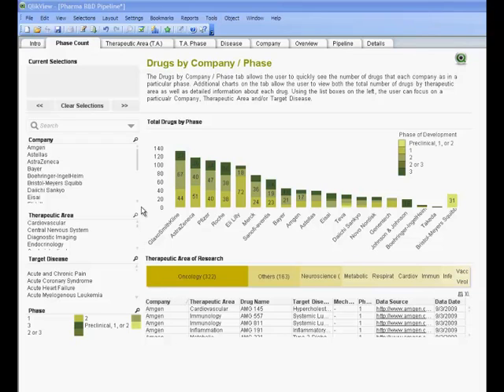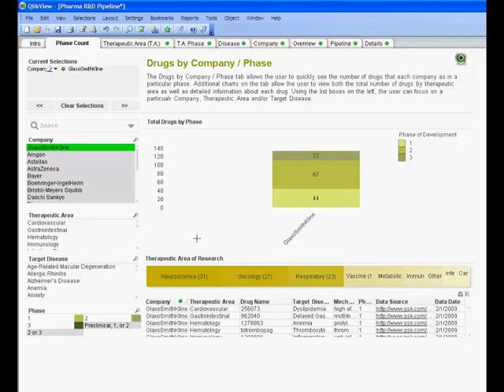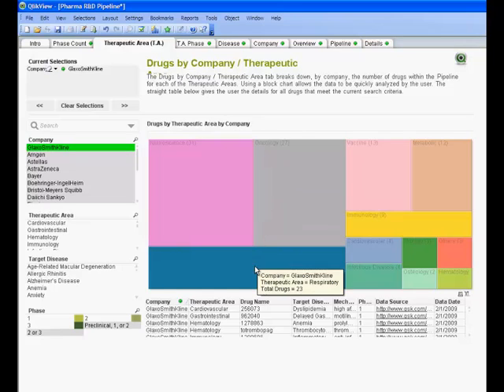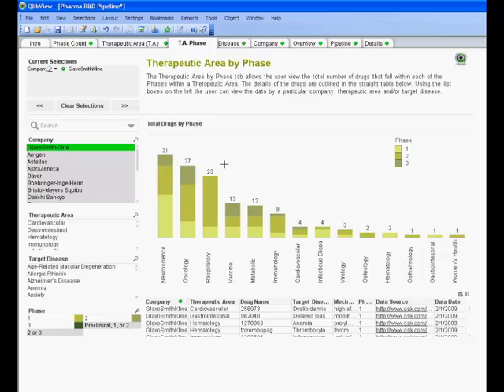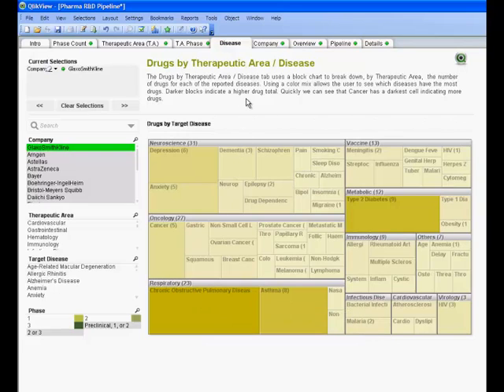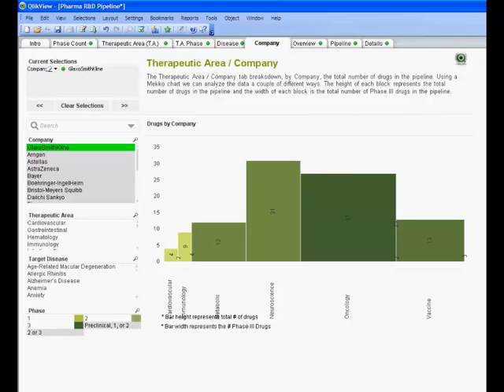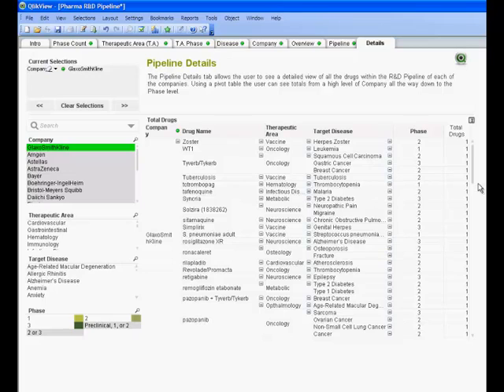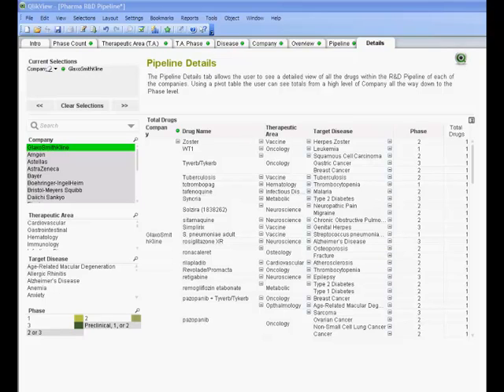Pharma RD Pipeline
The Pharmaceutical R&D Pipeline Analysis application takes public R&D pipeline data provided by various pharmaceutical companies and brings it together into a QlikView application to create a compelling and informative overview of the pipeline structure as of January 2011. Users can filter the pipeline data through fields such as pipeline phase, target disease, therapeutic area as well as company.